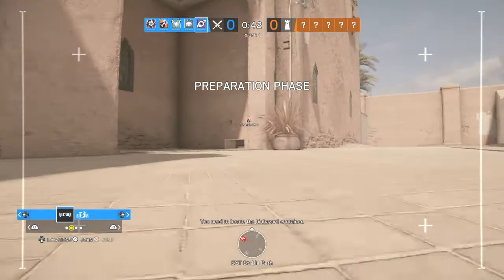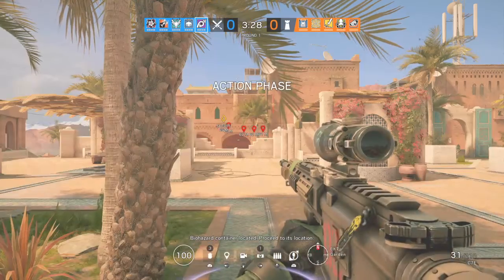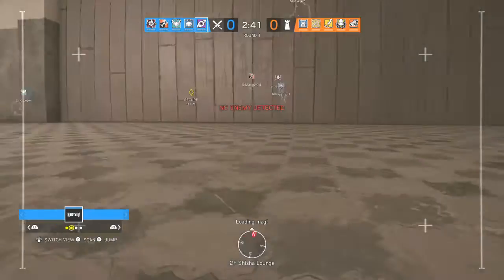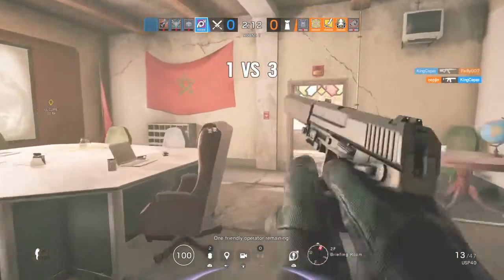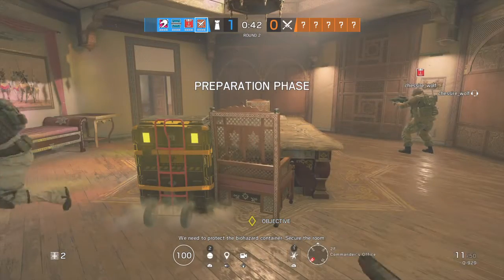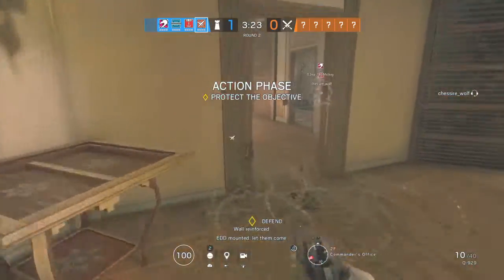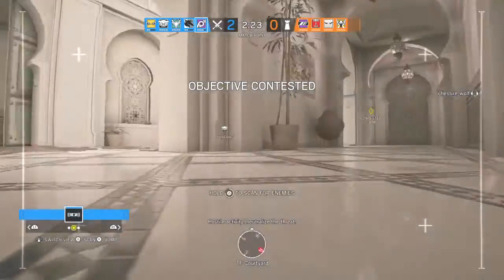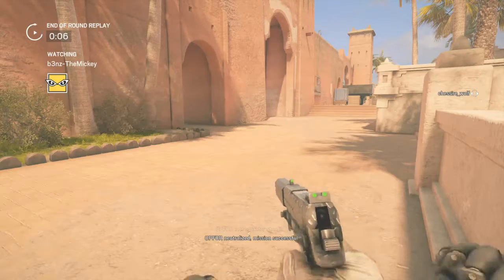R6s Solo Casual: Fortress Map MVP IQ teleport hack/Glitch?_20190514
Was on a Solo game, found this: watch 10:40 onwards, my teammate who played IQ suddenly teleport.